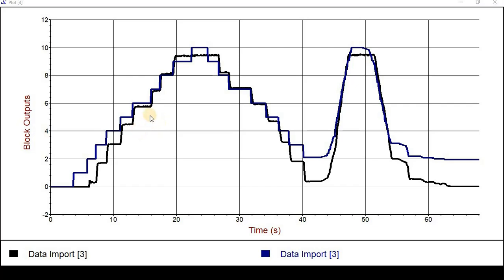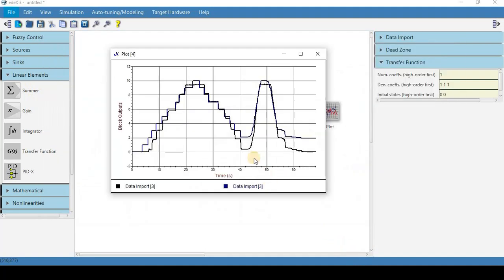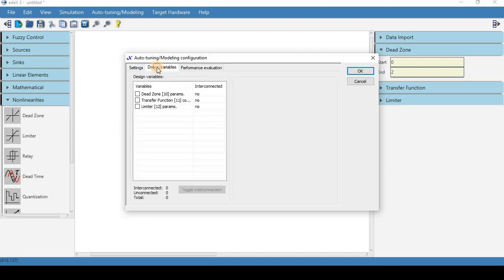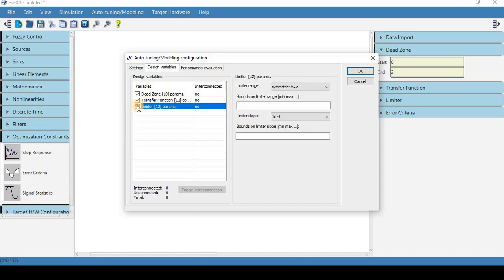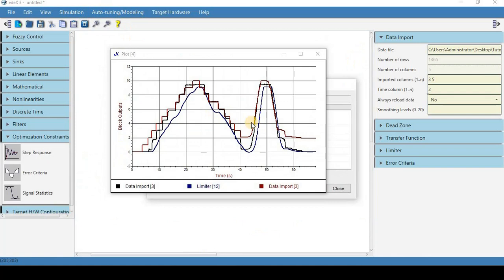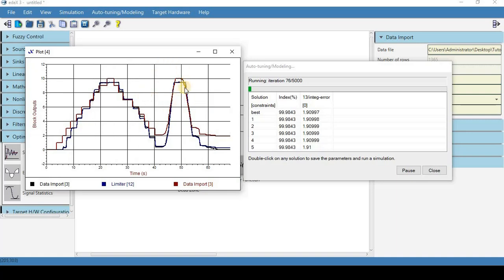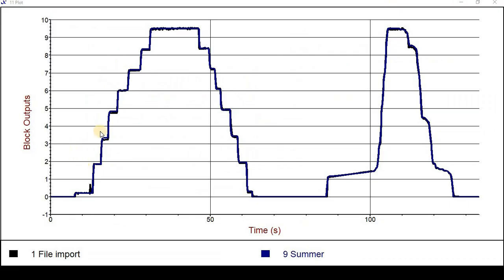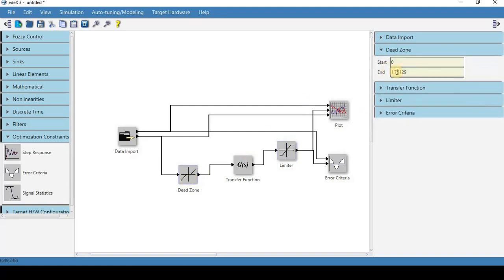edex Beginner Tutorial: Module 2 - Modelling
This is a series of modules designed to demonstrate how Xiera's edeX software works to new users. edeX enables users to automatically tune fuzzy logic controllers, which are typically 5-35% more efficient than the PID.